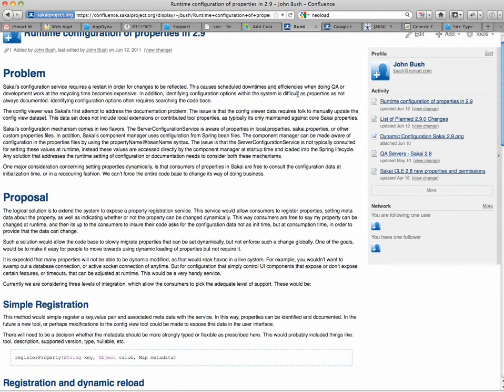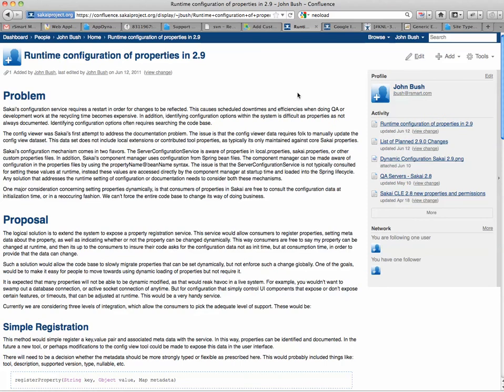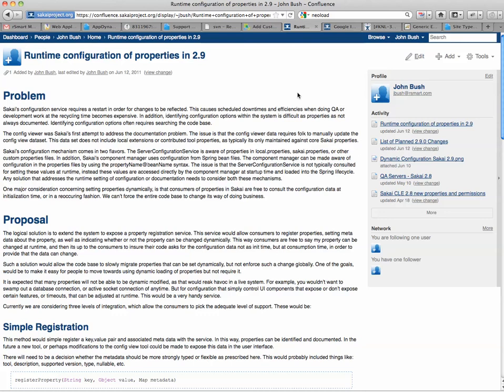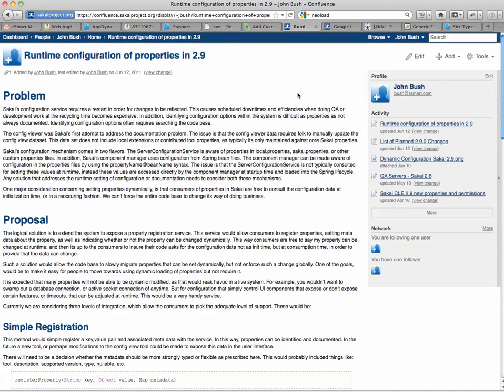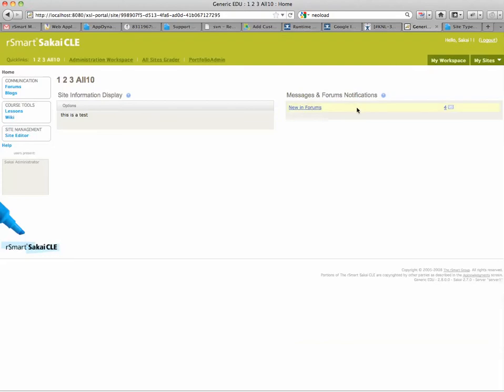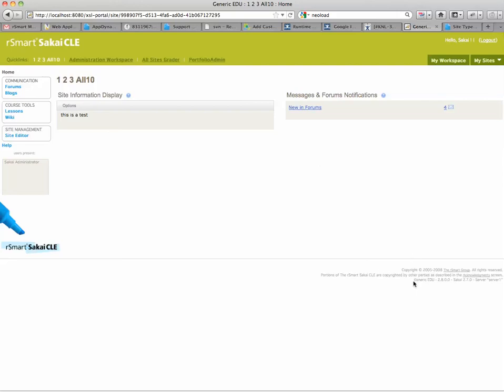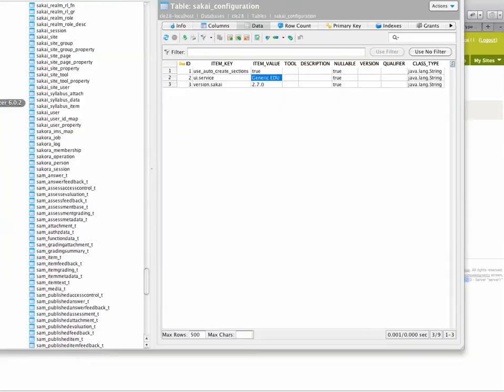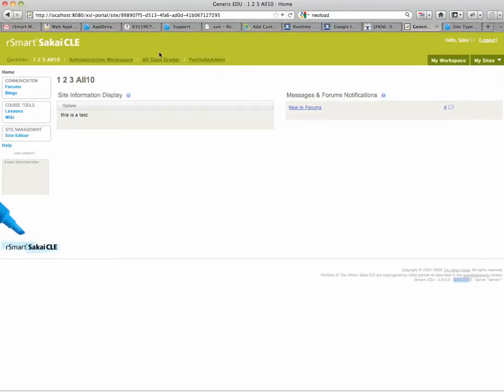UI demo of dynamic sakai properties